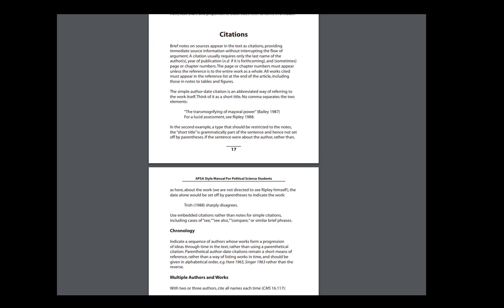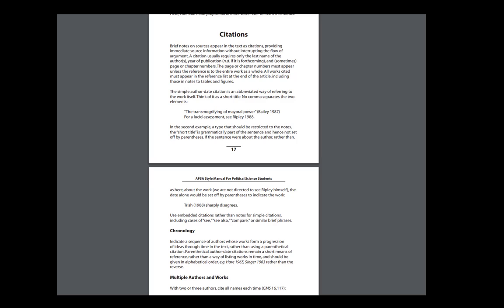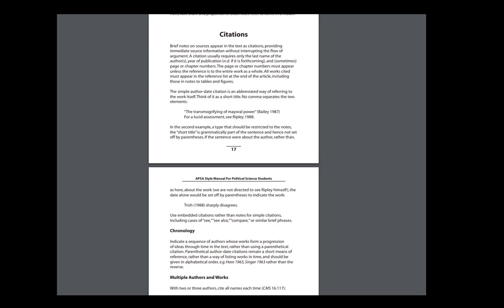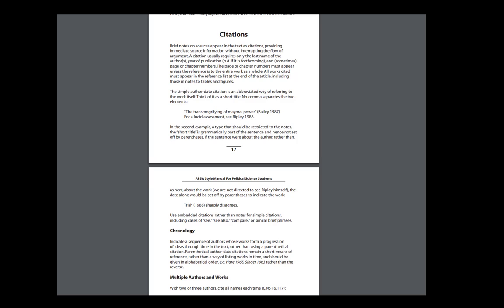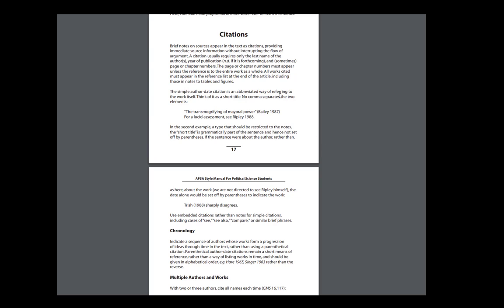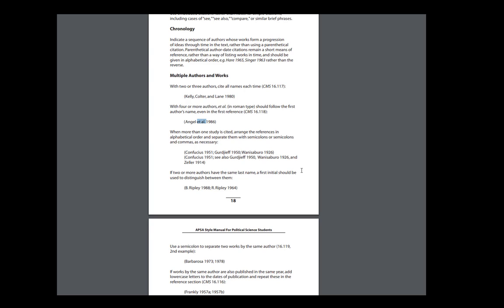APSA In-Text Citation Overview